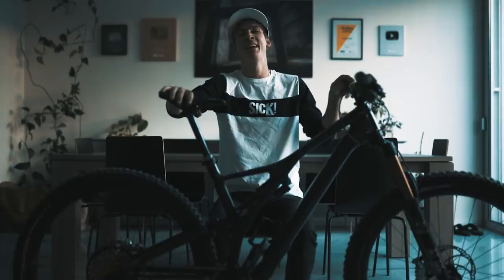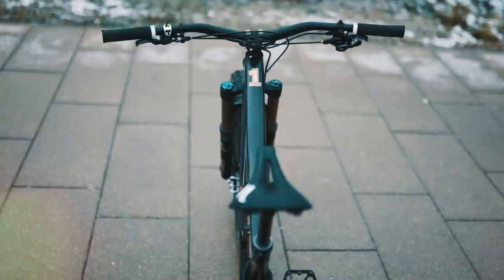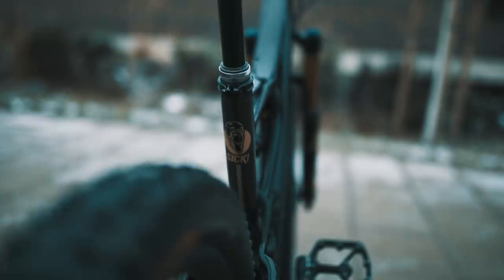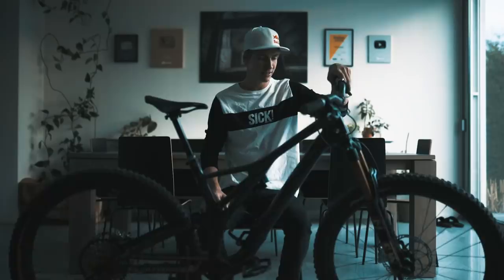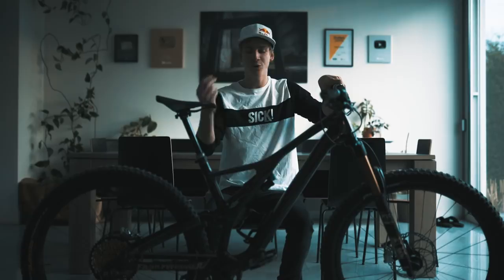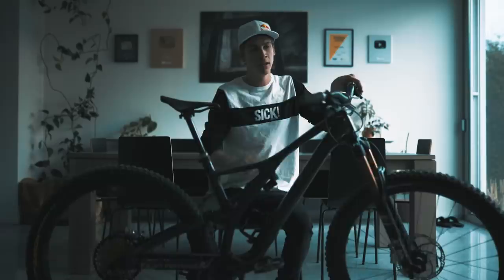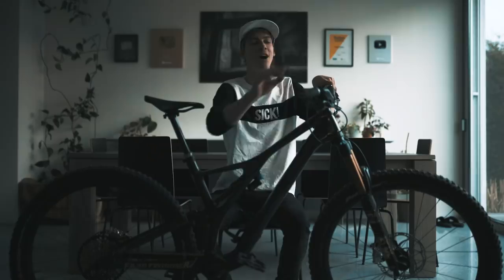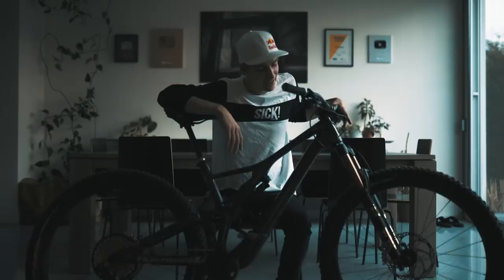The "Black Mamba" is here - BIKE CHECK | Fabio Wibmer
It's finally here. My 1 million custom painted Specialized S-Works Stumpjumper, aka "Black Mamba". A little bit late but still stoked to have it finally ready to ride. Can't belive I'm almost at 2 million.
Big thanks to Specialized and Riesel Design for making this happen. What a beast she is! Details at it's finest!

Editing and Filming by Marius Prell!

Photography by Hannes Berger!

►Want to know which protection, bikes, parts and camera equipment we use? Here is a list of all things

Cheers, Sick Series